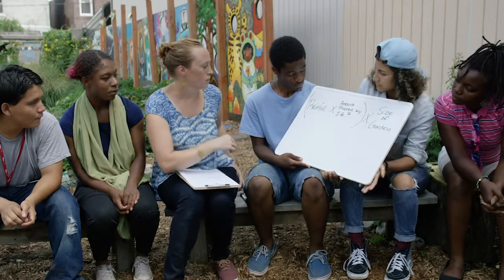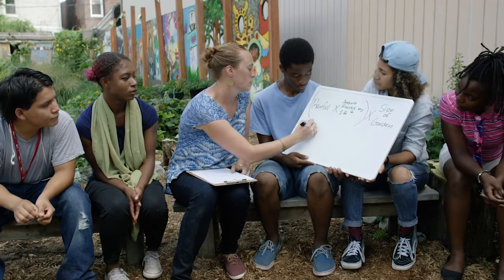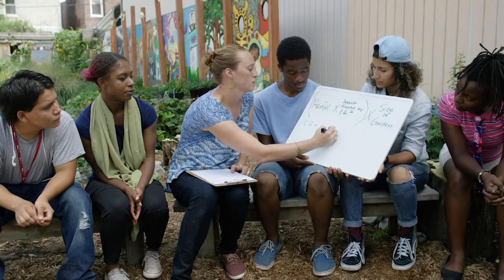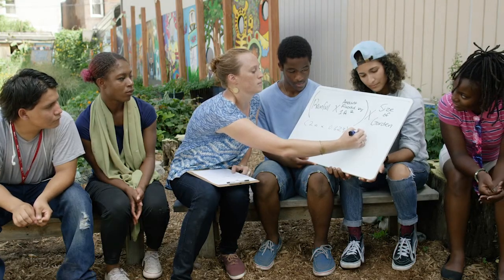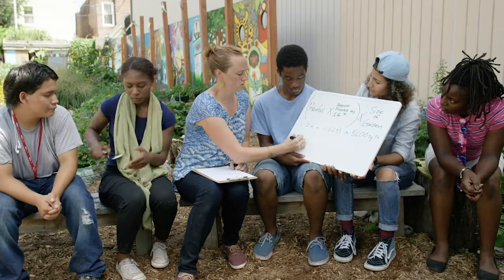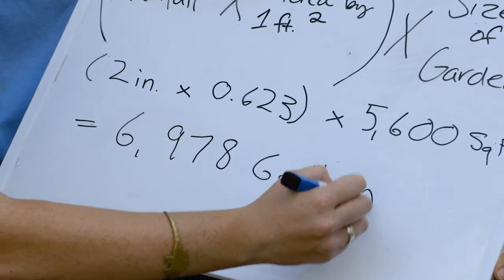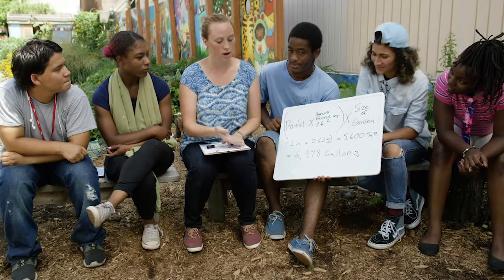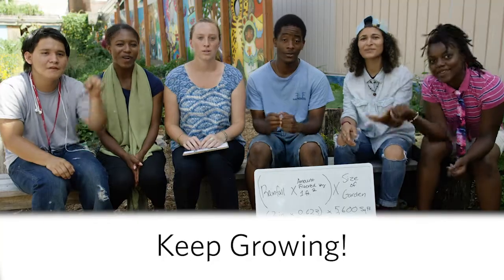Educator Support Video - Water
This video is to support educators in leading a garden-building program in their schools and is intended to be used with How Water Works in Your Garden lesson